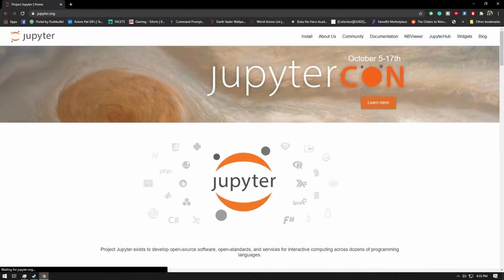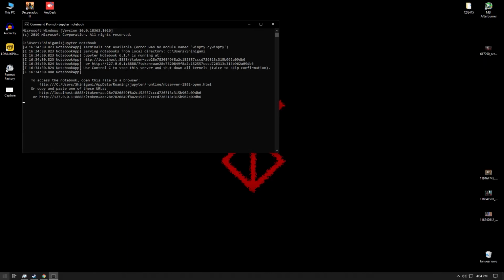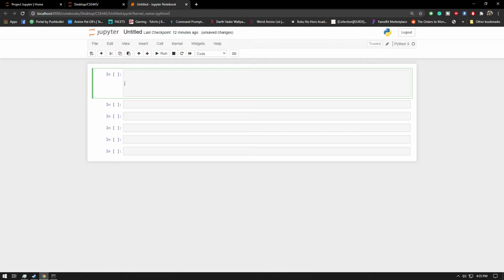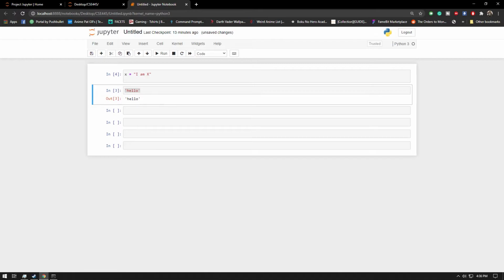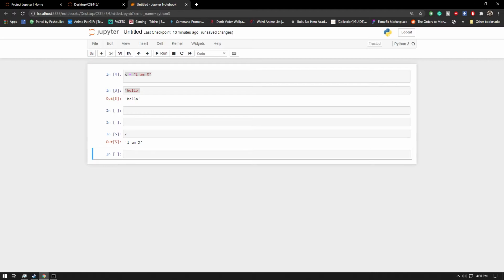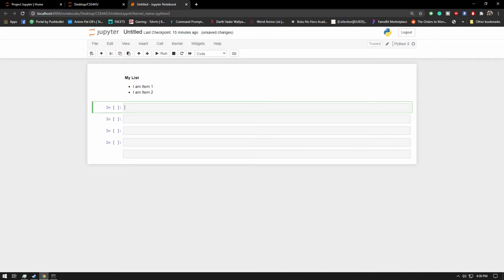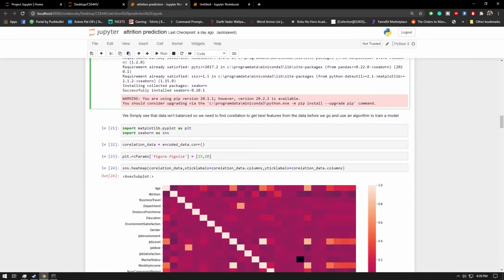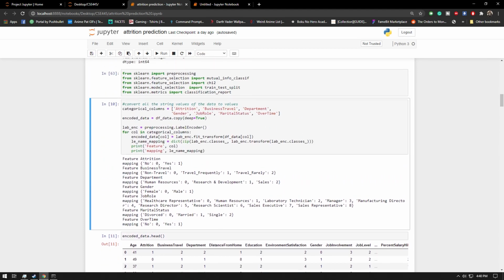A Very Useful Tool "Jupyter Notebook"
A very useful tool for programmers and enthusiasts is jupyter notebook.